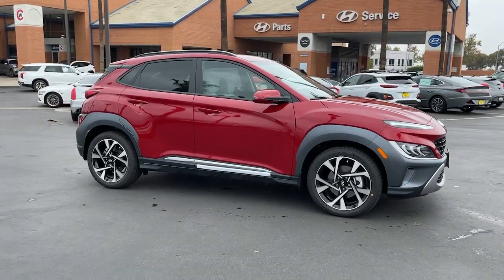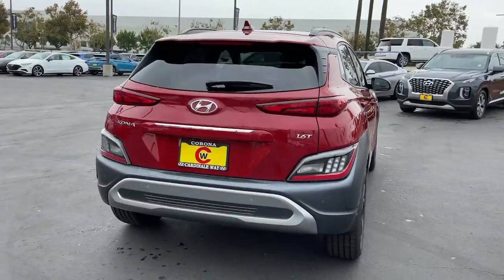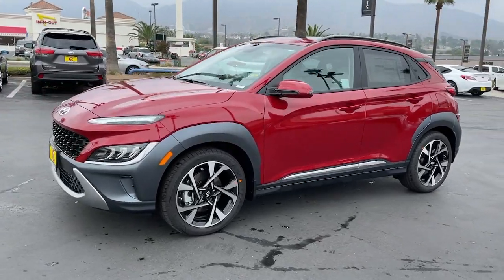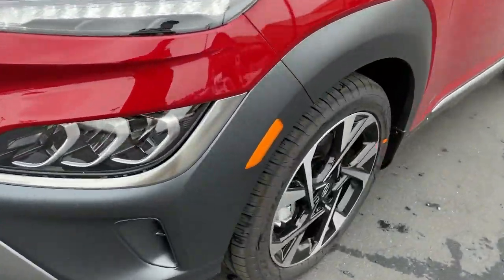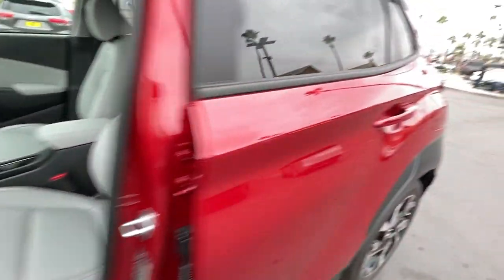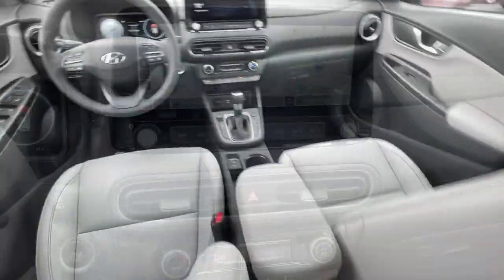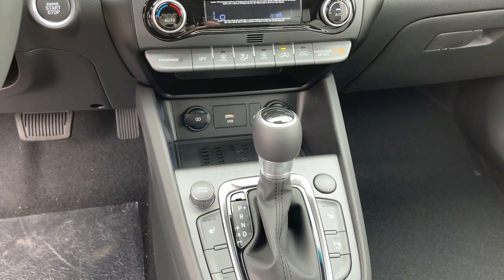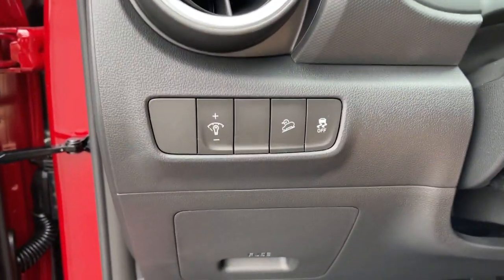2022 Hyundai Kona Riverside, Temecula, Loma Linda, Orange County, Corona, CA H11094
Pulse Red New 2022 Hyundai Kona available in Corona, California at Cardinale Way Hyundai Corona. Servicing the Riverside, Temecula, Loma Linda, Orange County, CA area.

Pulse Red 2022 Hyundai Kona Limited FWD 7-Speed Automatic 1.6L I4 DGI Turbocharged DOHC 16V LEV3-ULEV70 195hpbrbrRecent Arrival! 29/35 City/Highway MPGbrbrbrExperience the Cardinale Way difference. We develop outstanding relationships where everybody wins. All prices are plus dealer installed Protection Package for $1485.00. Proudly serving Inland Empire, Corona, Riverside, Ontario, San Bernardino, Orange County, Yorba Linda, Chino Hills 92882. Price does not include sales tax, license fees, $85 Doc and any other government fees.  Dealer installed accessories extra.  Price includes: $500 - HMF Standard Rate Bonus Cash . Exp. 11/01/2021